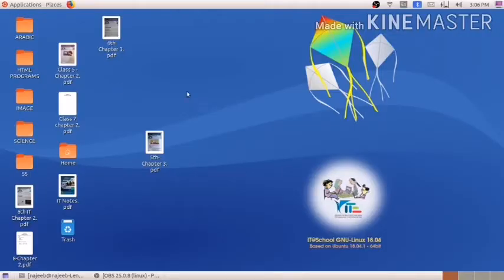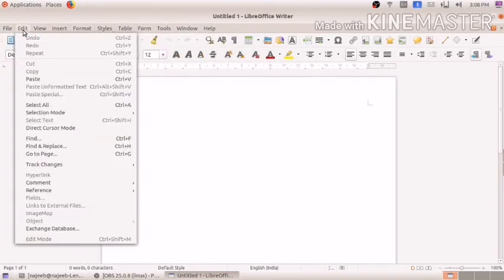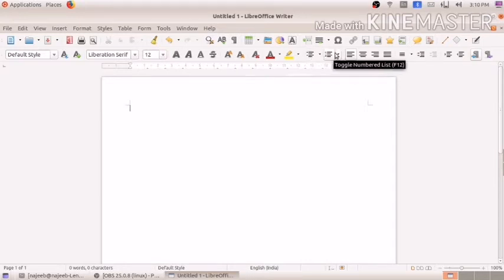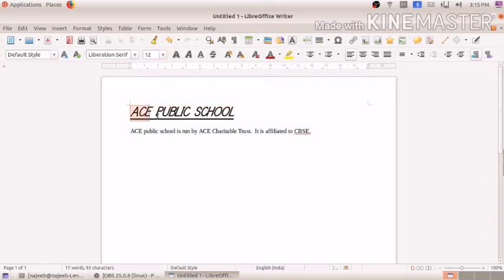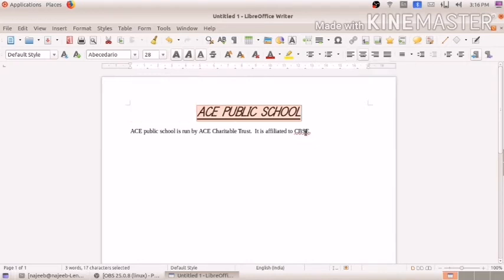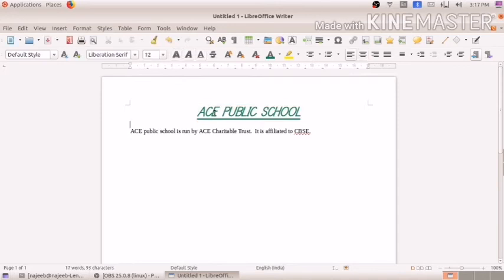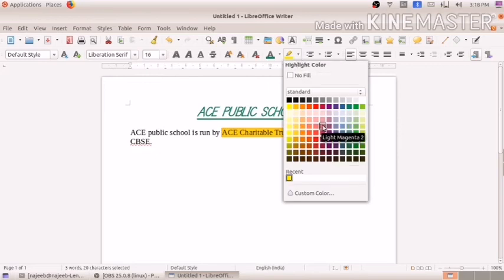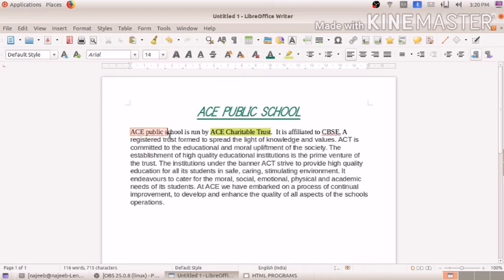Formatting in Libreoffice Writer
Class 5 - chapter 3 - Part I